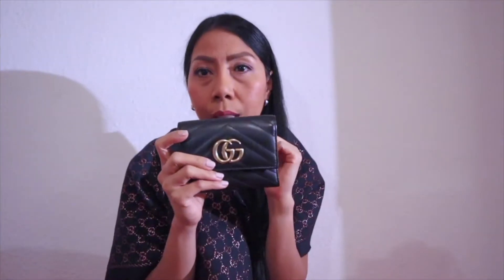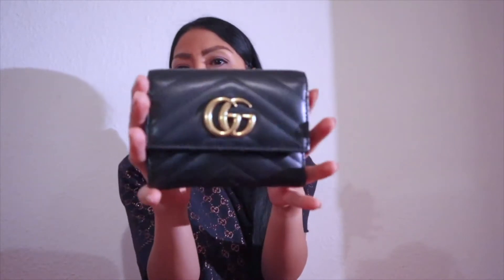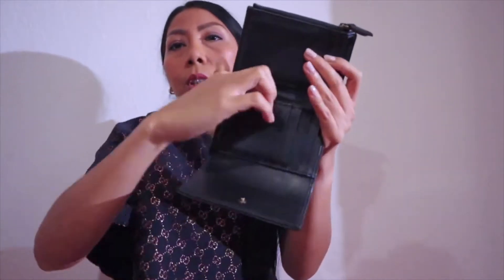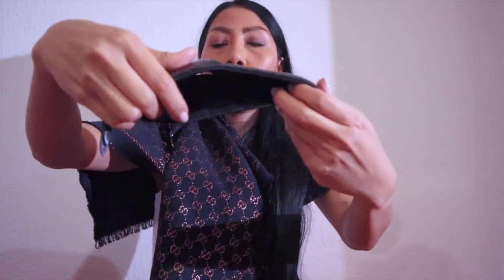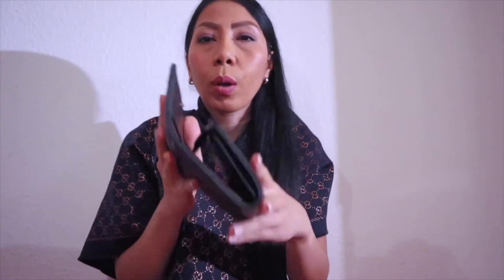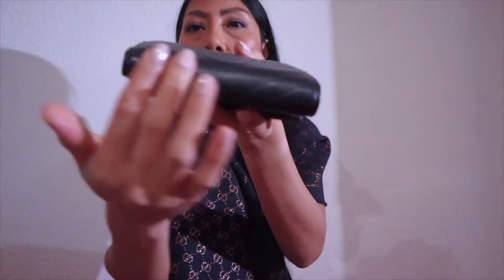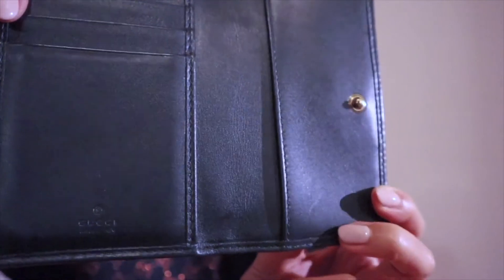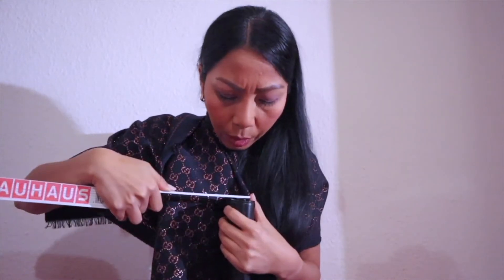GUCCI MARMONT WALLET REVIEW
stay safe and stay healthy wherever you are.
Teman Cerita = Cerita’s Friends
xx Cerita